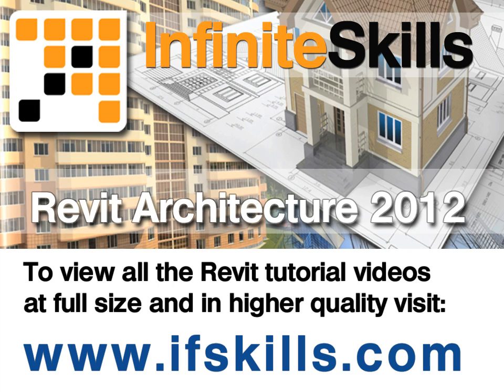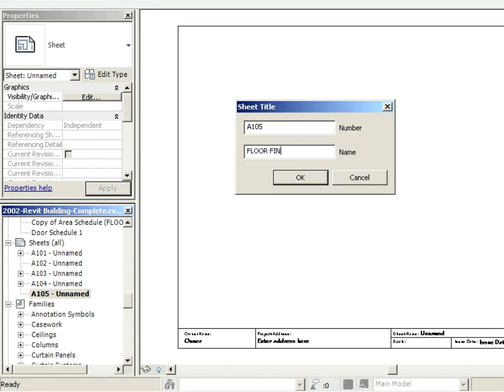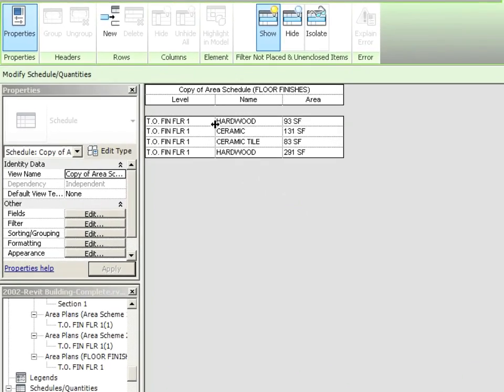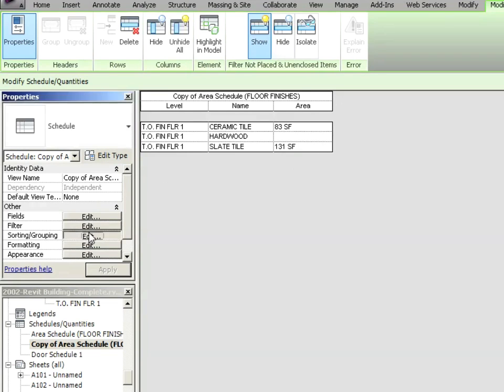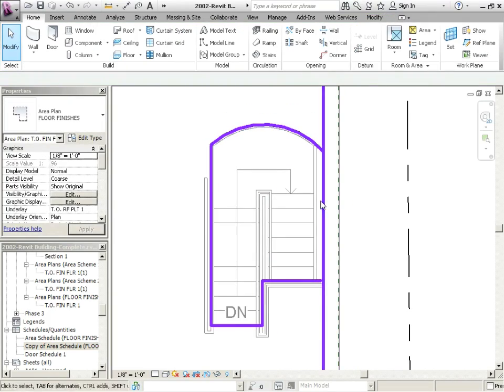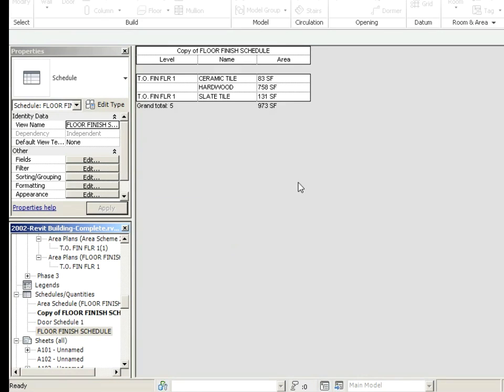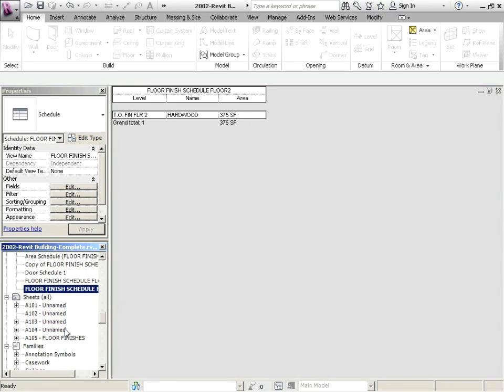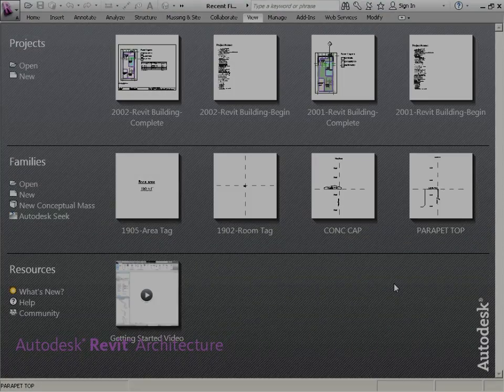Advanced Revit Architecture 2012 Tutorial - Filter, Sorting and Grouping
In this Revit Architecture tutorial clip from InfiniteSkills, expert Jay Polding provides advanced tips for sorting and grouping. YouTube